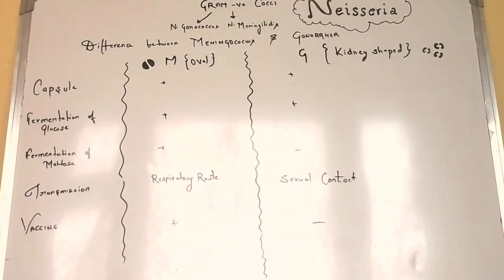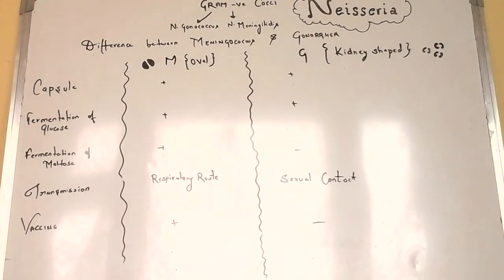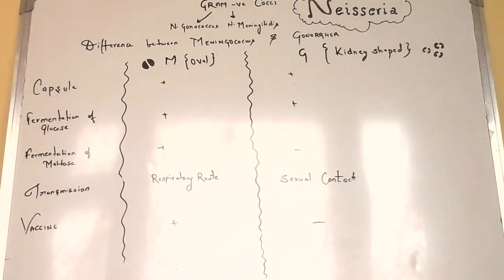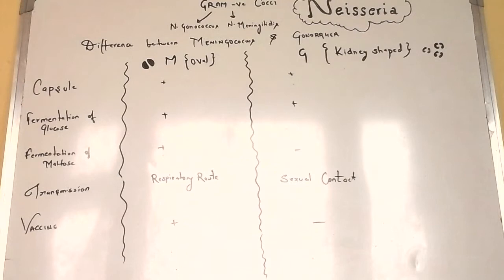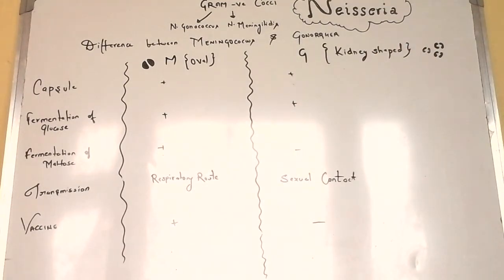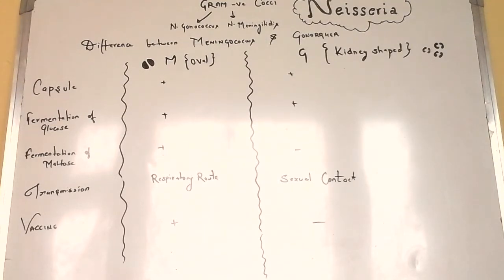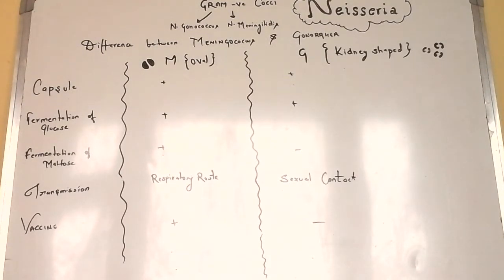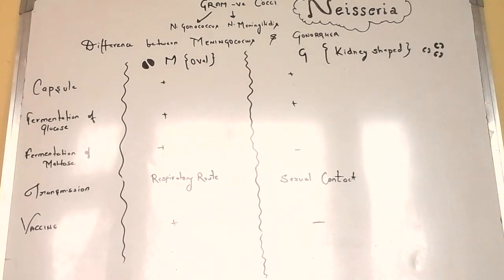Neisseria Microbiology - Riya Med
In this video differences & morphology is explained & will help viewers to prepare for this gram negative bacteria in a very simple manner